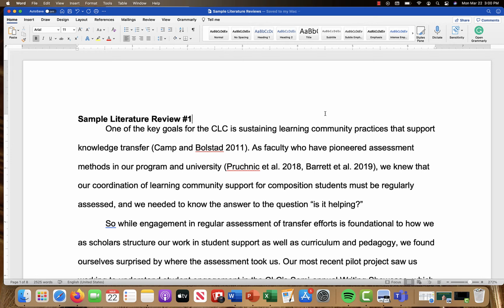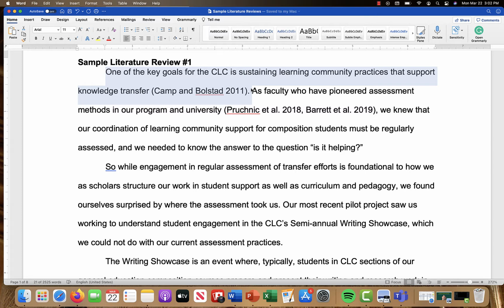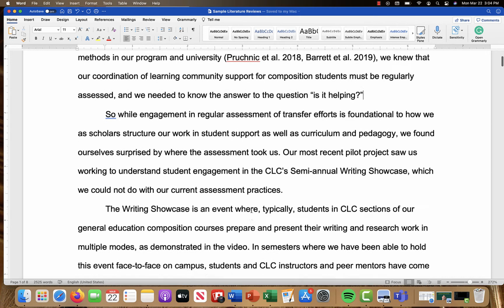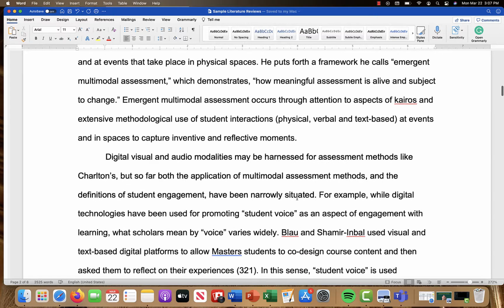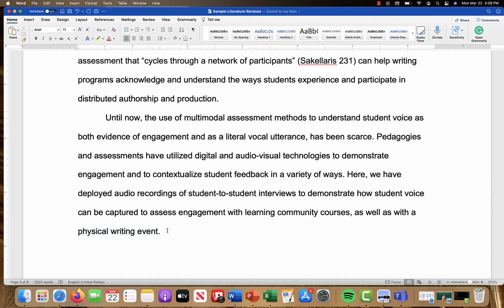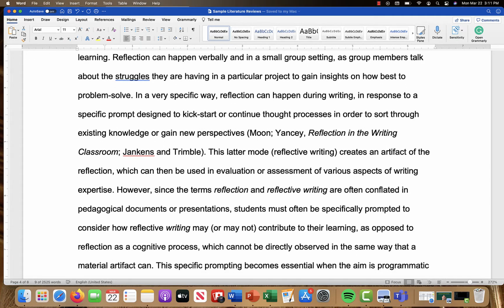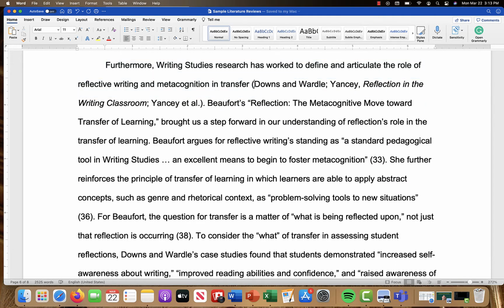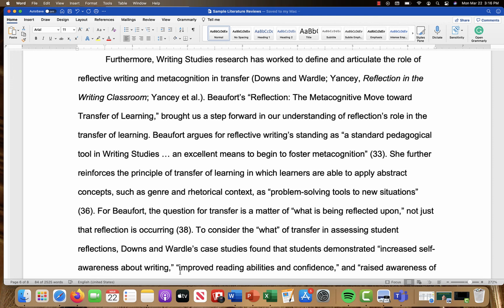LitReview_ParagraphOrg_MiniLesson